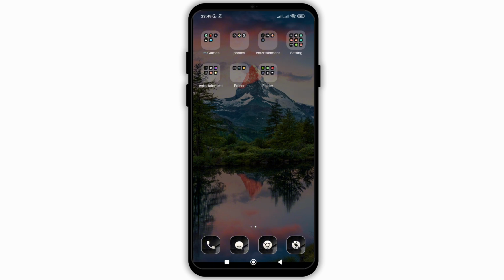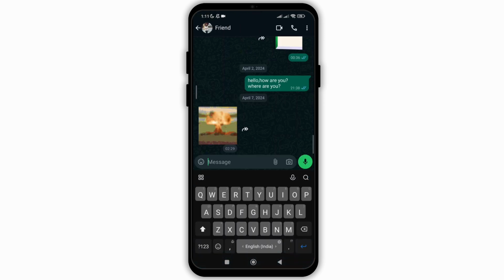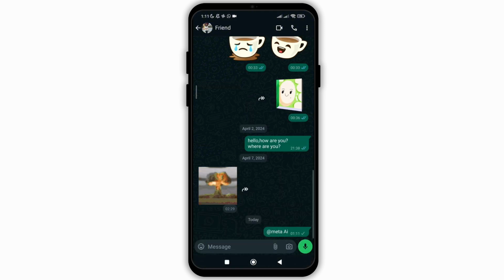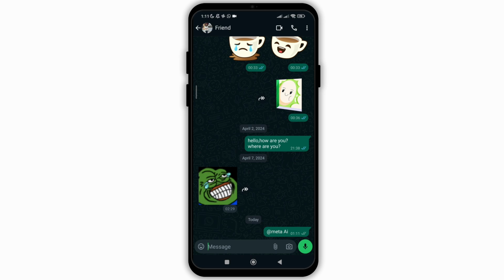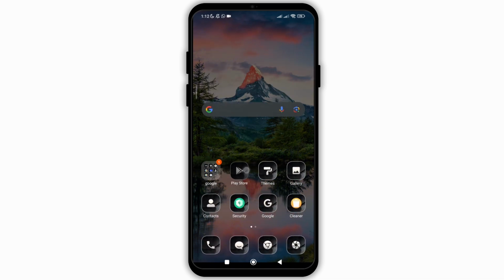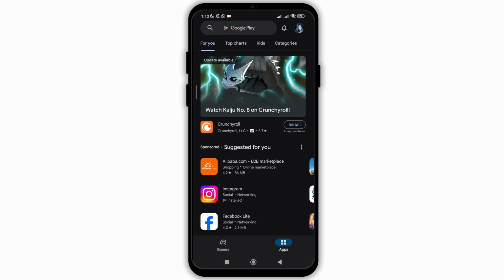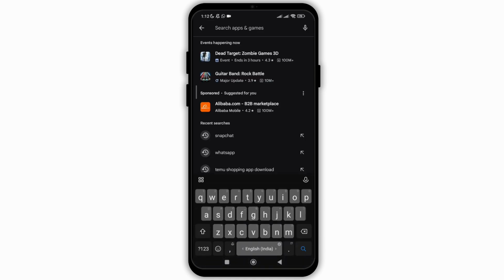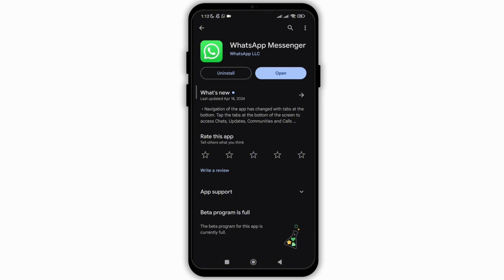How To Get Meta Ai On WhatsApp 2024 | What Is WhatsApp Meta AI | WhatsApp Meta Ai Option Not Showing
Welcome to QuickFix Master! In today's tutorial, we'll walk you through how to get Meta AI on WhatsApp in 2024, understand what WhatsApp Meta AI is, and troubleshoot if the Meta AI option isn't showing in your app. Dive into this informative guide to enhance your WhatsApp experience.

Timestamps for Easy Navigation:
0:00 - Introduction
0:10 - Step-by-Step Guide to Activating Meta AI on WhatsApp

FAQs:
- What is WhatsApp Meta AI and how can I use it?
- Why isn't the Meta AI option showing in my WhatsApp?
- Can everyone access Meta AI on WhatsApp, or is it region-specific?

Patience is key when exploring new features in digital tools. Follow these steps carefully, and you'll be equipped to make the most out of WhatsApp's latest functionalities.

May your digital explorations be seamless and enlightening!